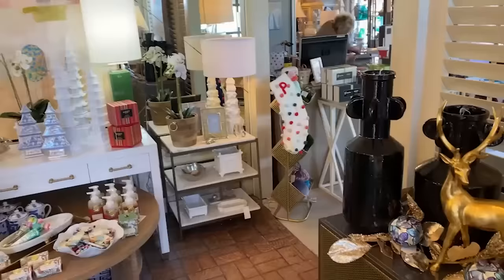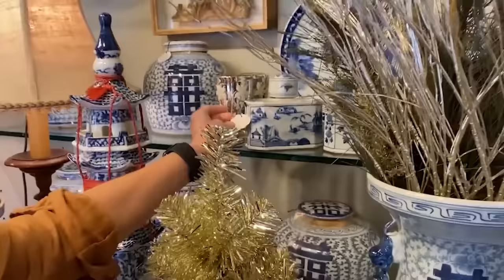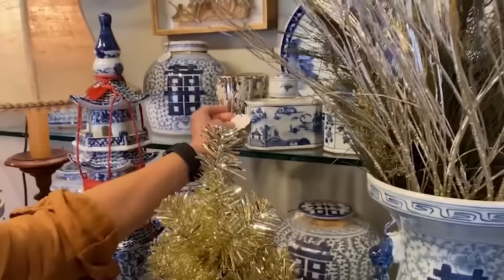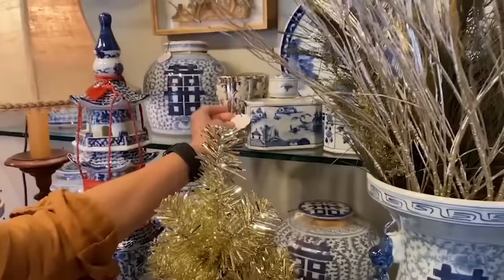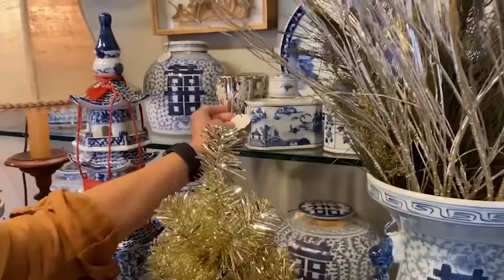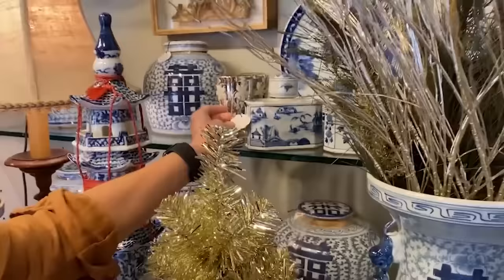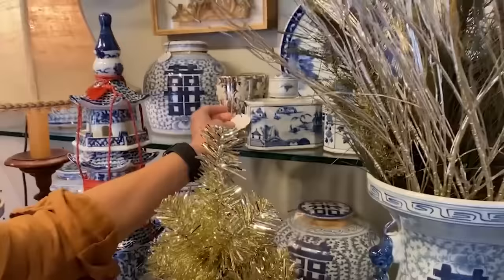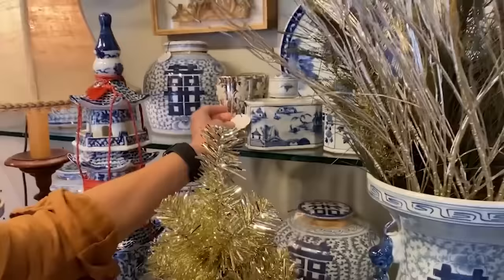3 Hours of Christmas and Holiday Shopping, Cooking and So Much More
Tis the season to review the best of the past! Since everyone seems to love the last time we did this, Stewart and I thought we would share some Christmas and seasonal highlights from past videos to inspire this year’s holiday decorating. Again. Enjoy!